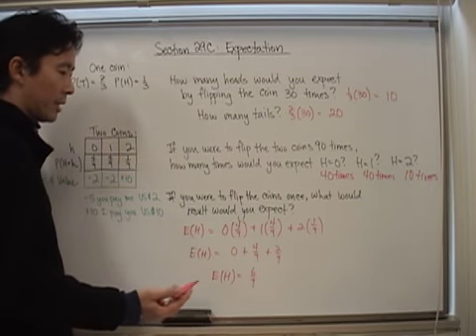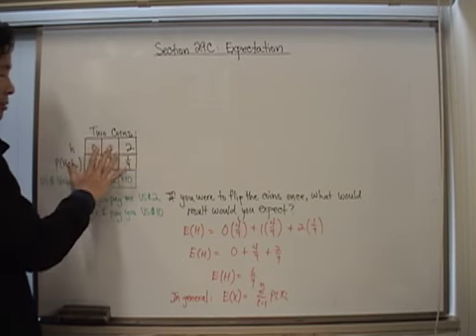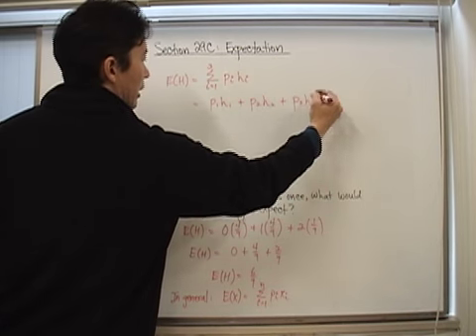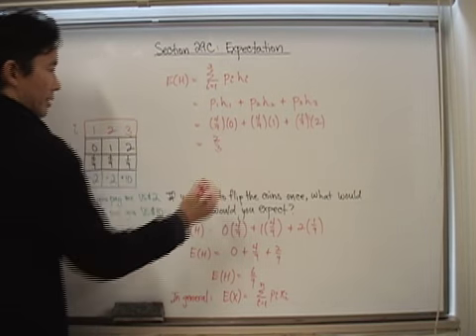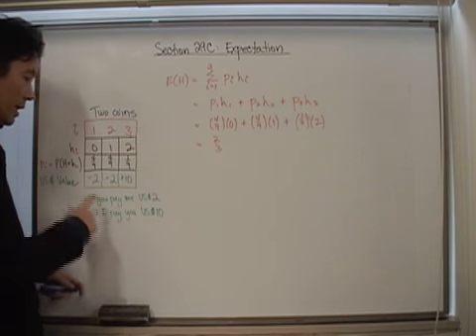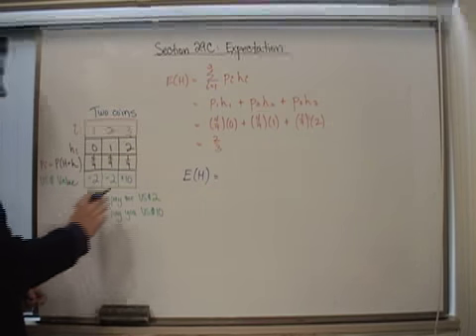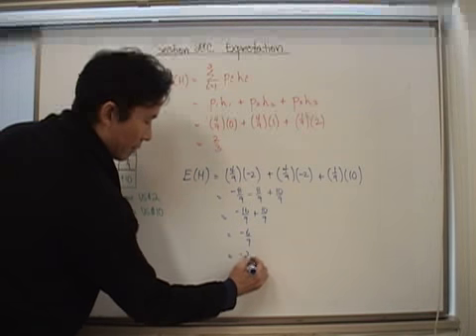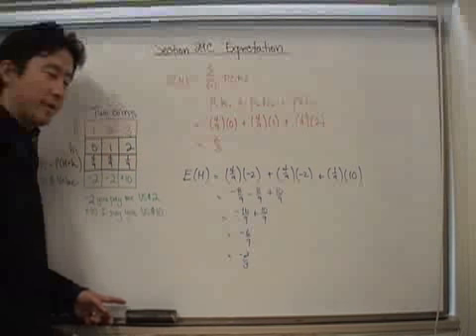Expectation Part II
Section28C Expectation Part II